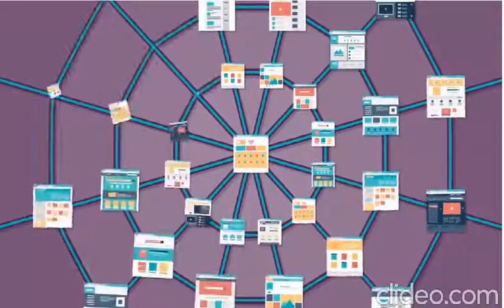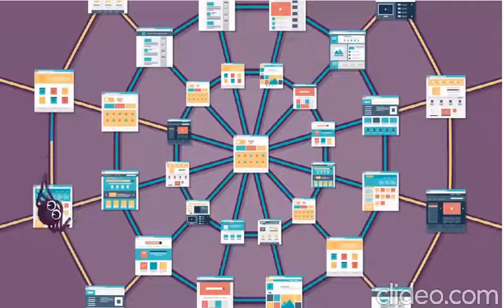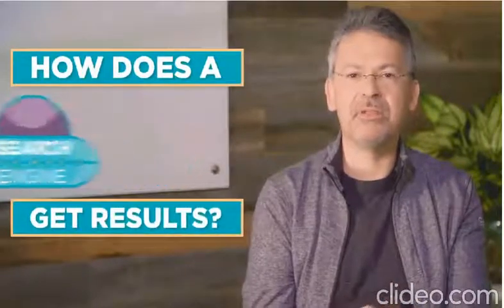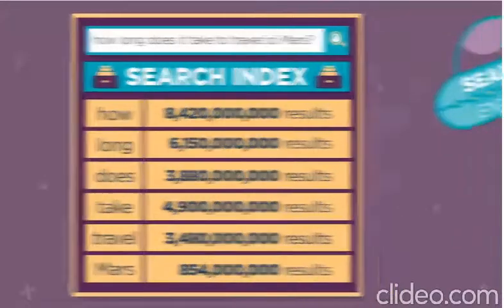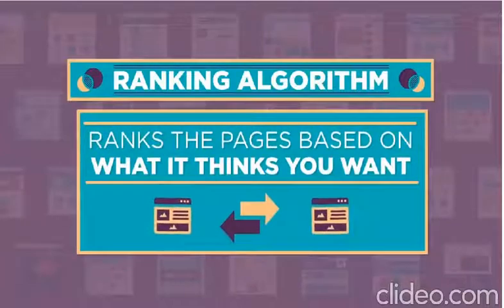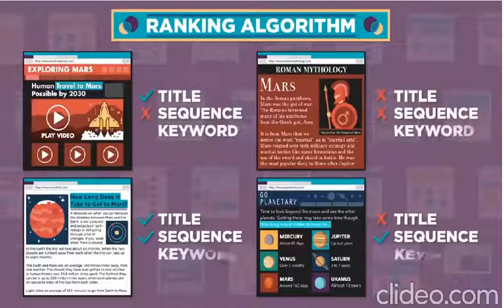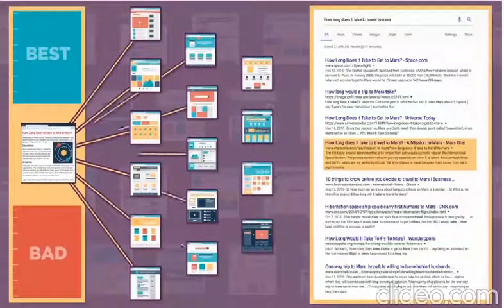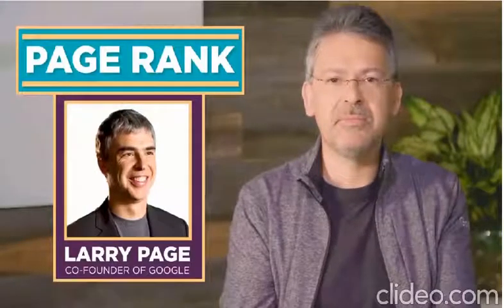What is SEO (Storyboard for Development)